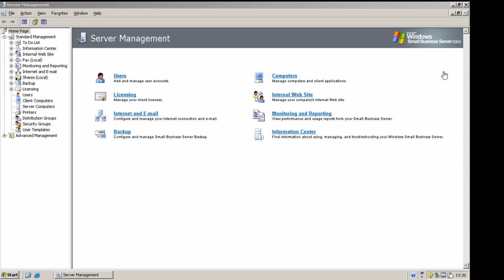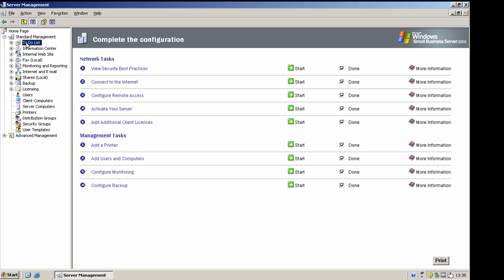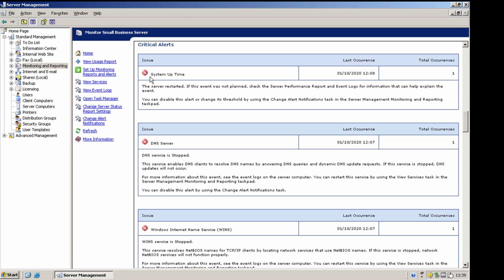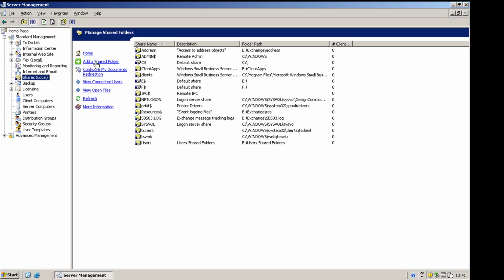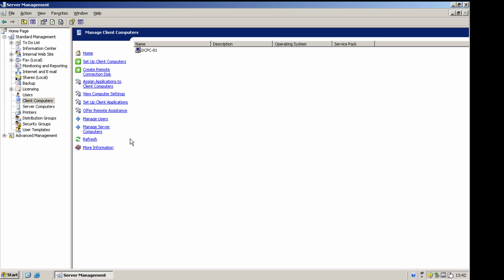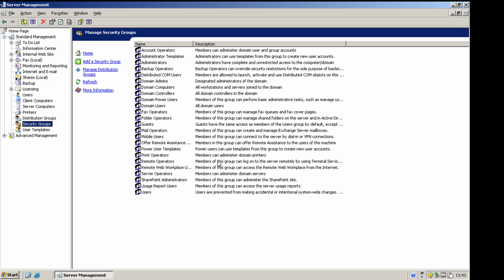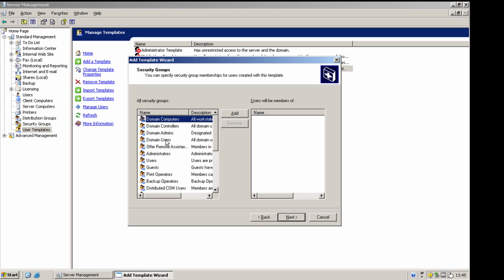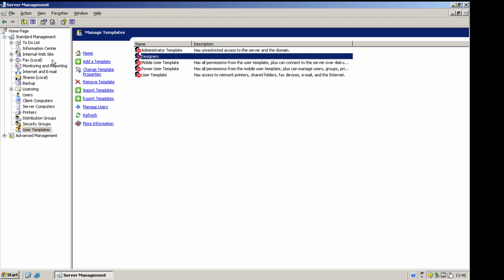Small Business Server 2003 - Introduction to Server Manager